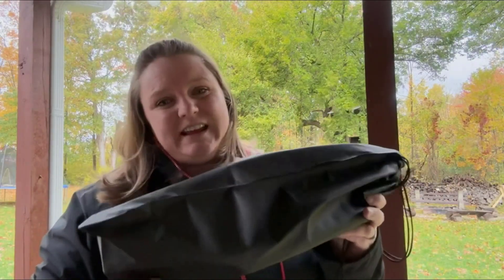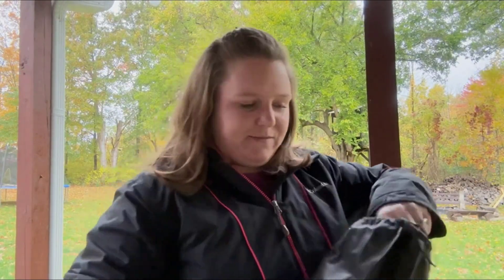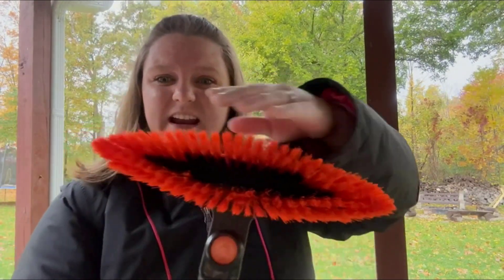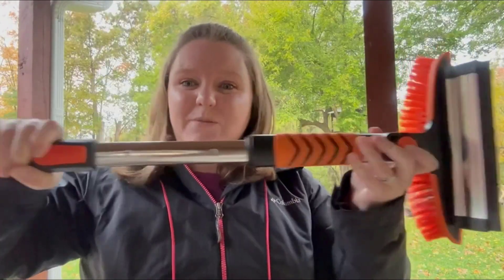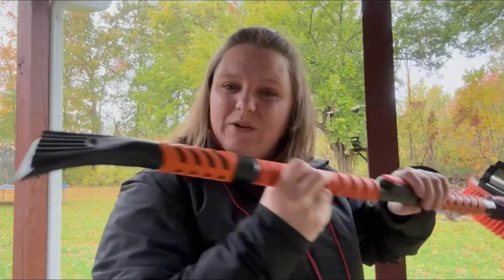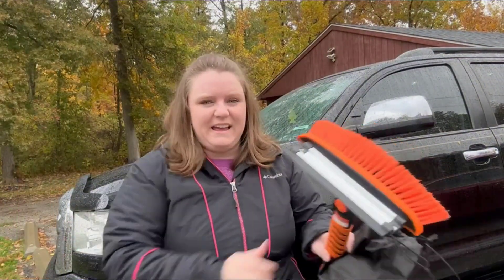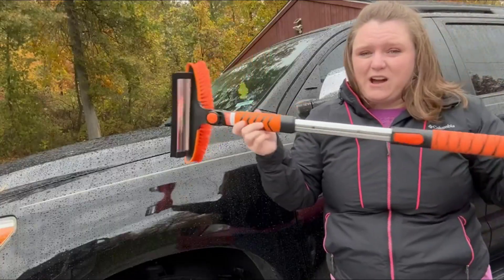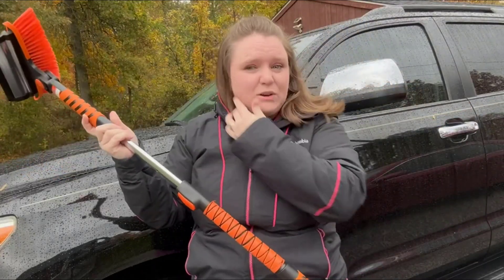Electric Lunch Box Food Heater,3-in-1 Portable Food Warmer Box for Car and Home